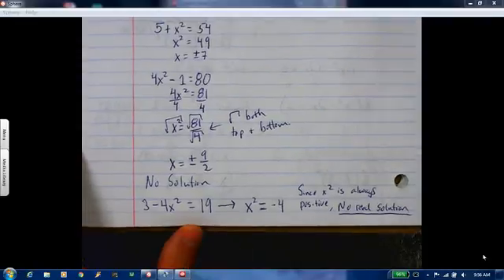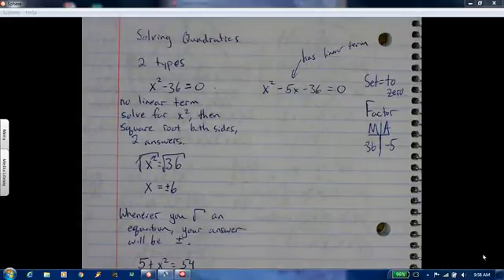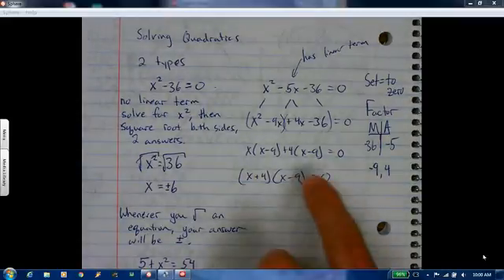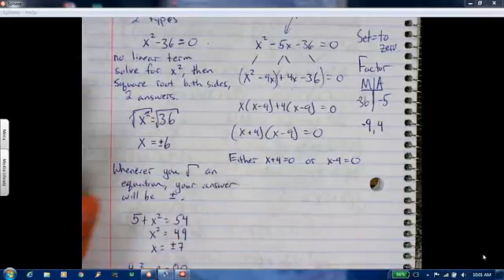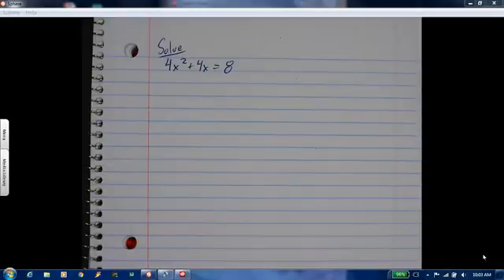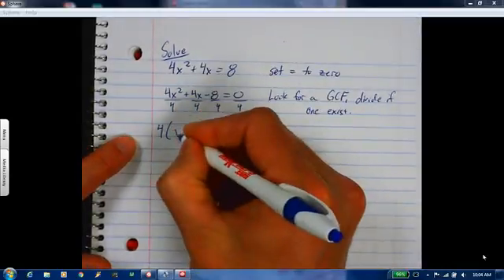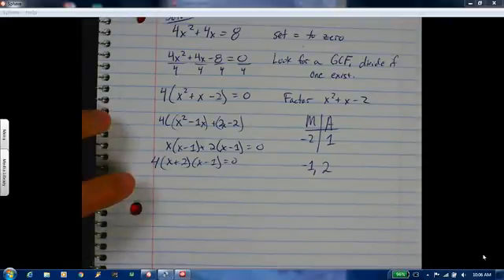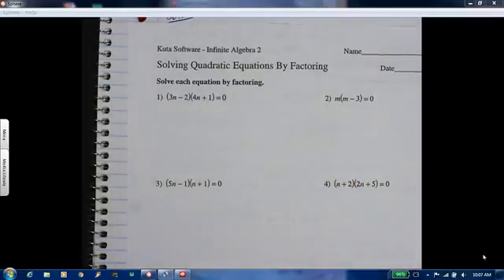2017 12 13, solving quad by sqrt prop and factoring 2